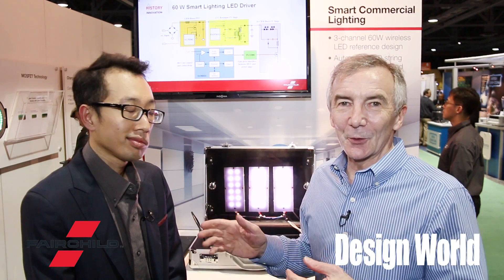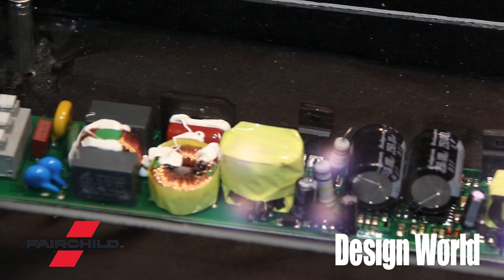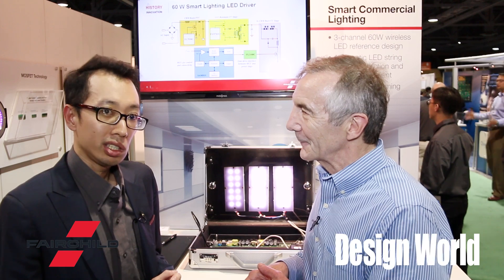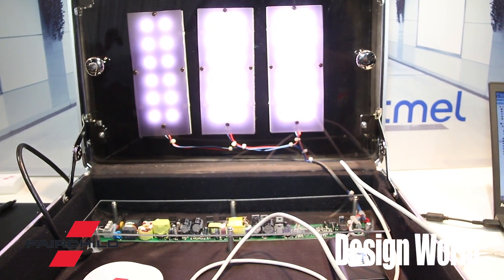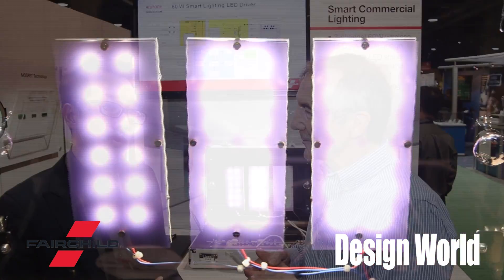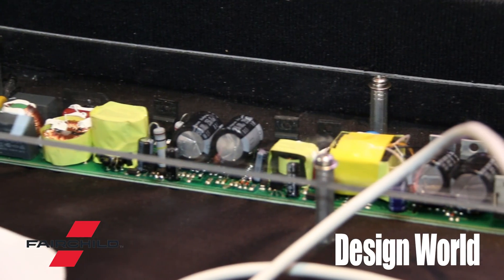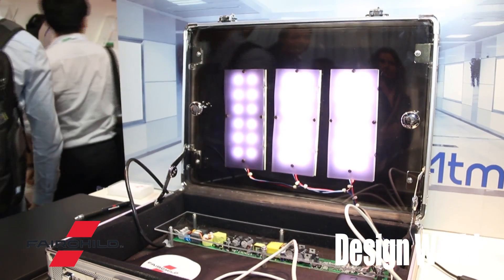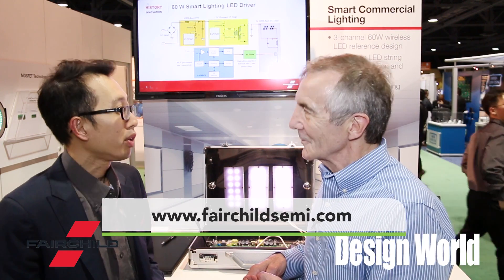How to design smart lighting with LEDs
In this short video, Yong Ang talks about a 60-W smart lighting reference design that provides 3-channel (RGB) output, 85% efficiency and includes Wi-Fi control. The circuit makes use of an LLC resonant converter topology and includes analog dimming thanks to the use of a CRM buck drive.